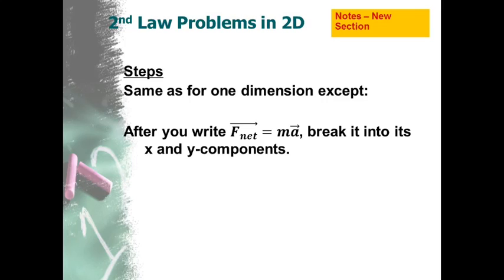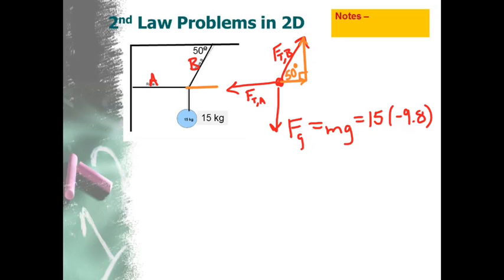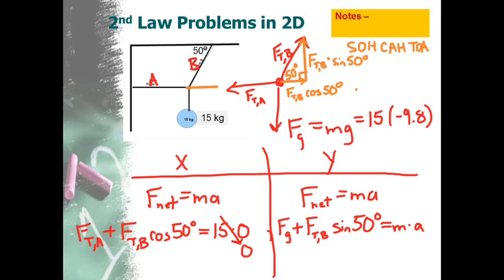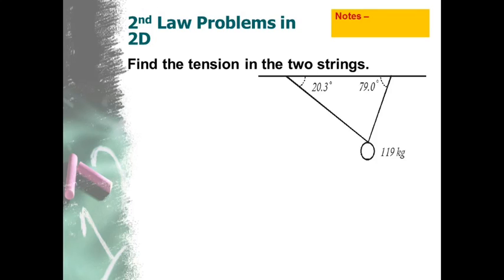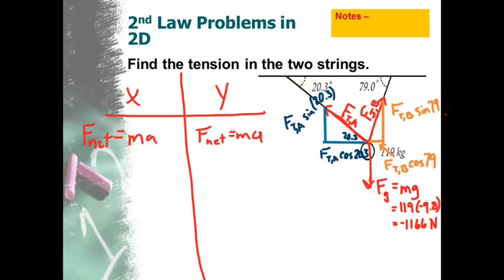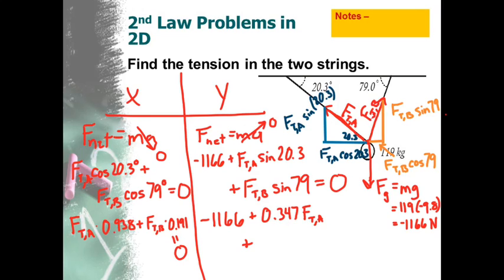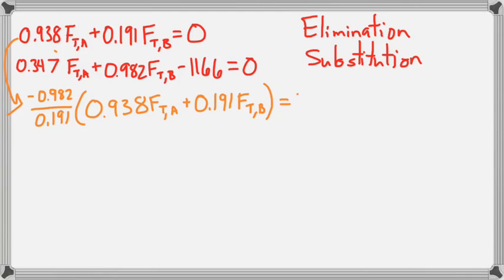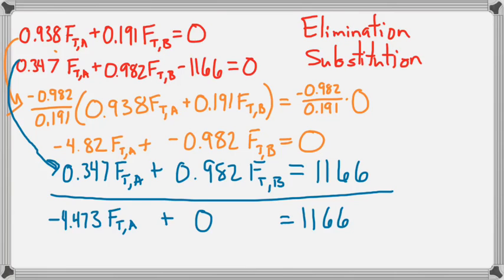Lesson 2.1.3 Video 2